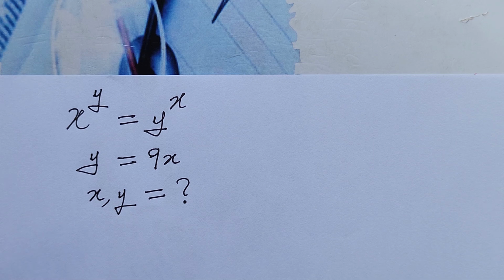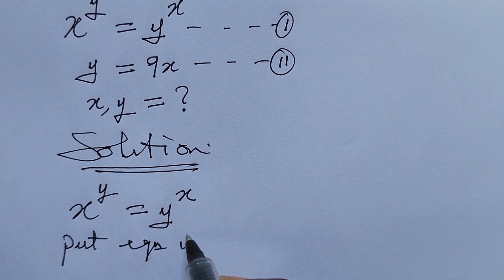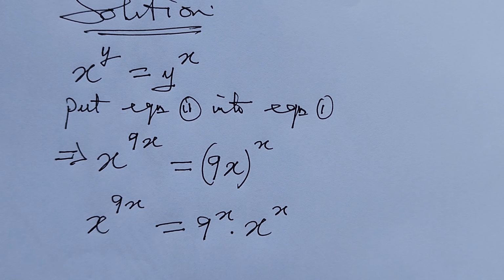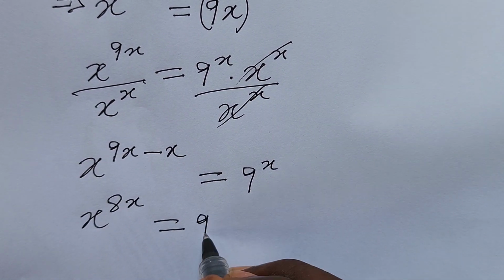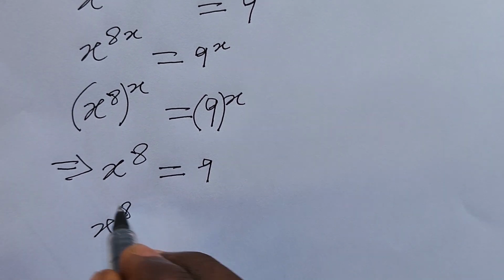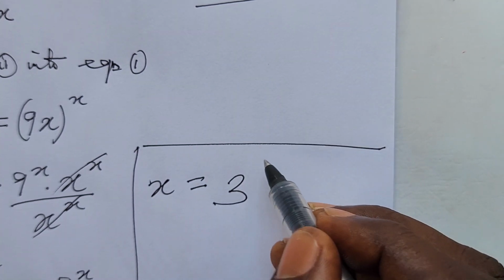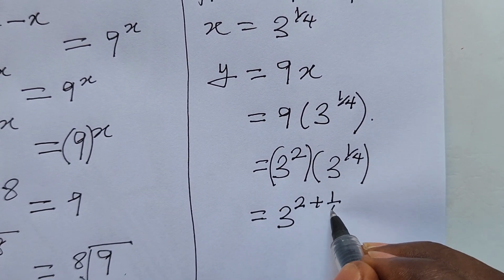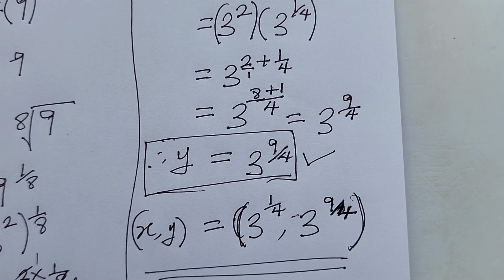Math Olympiade Problem And Solution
Thanks 🙋🙋🙋